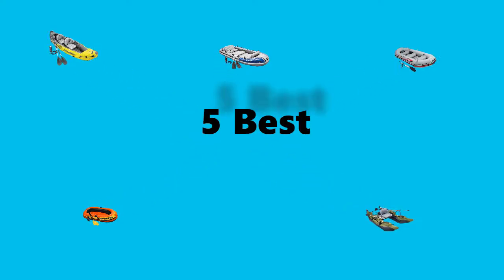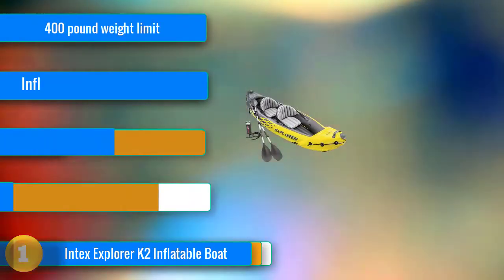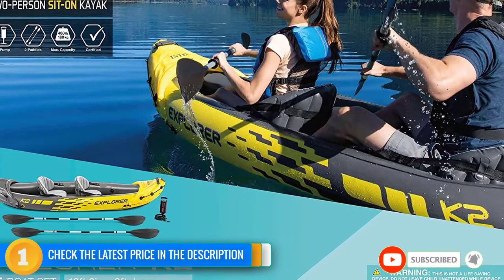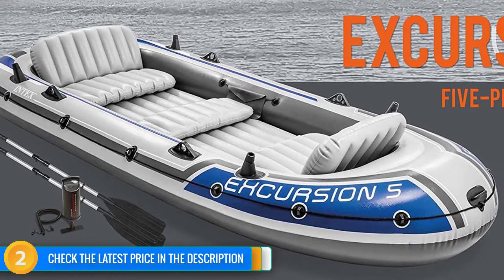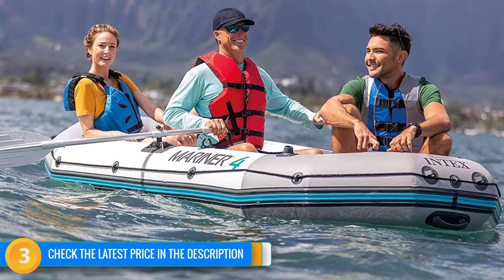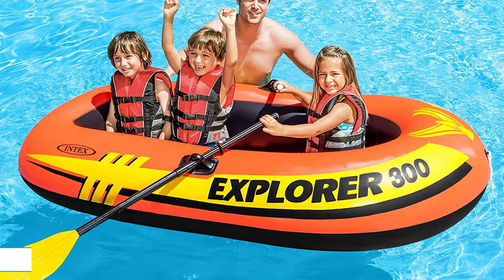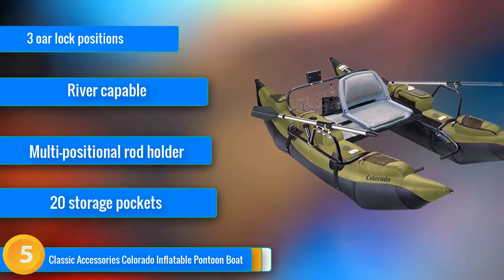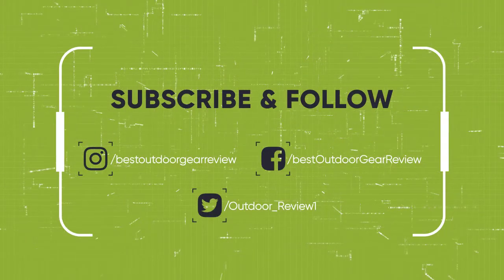Best Inflatable Boat Reviews 2023 | Best Budget Inflatable Boat(Buying Guide)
Links for BEST Inflatable Boat 2023 - Top 5 Inflatable Boat For Hunting

1.Intex Explorer K2 Inflatable Boat
2.Intex Excursion 5 Inflatable Boat
3.Intex Mariner 4 Inflatable Boat
4.Intex Explorer 300 3-Person Inflatable Boat
5.Classic Accessories Colorado Inflatable Pontoon Boat